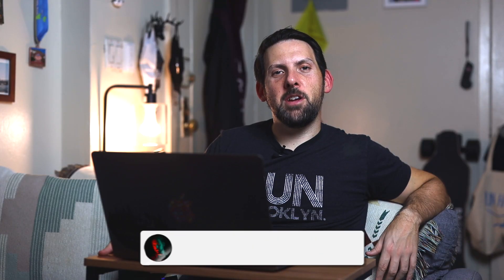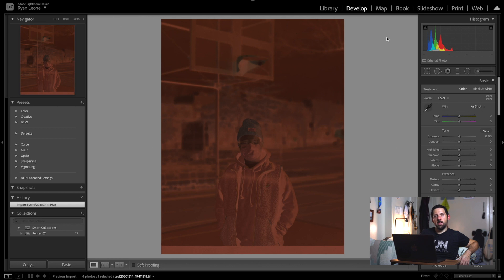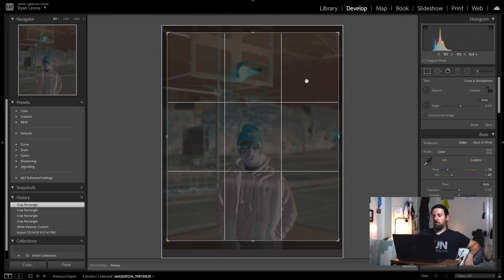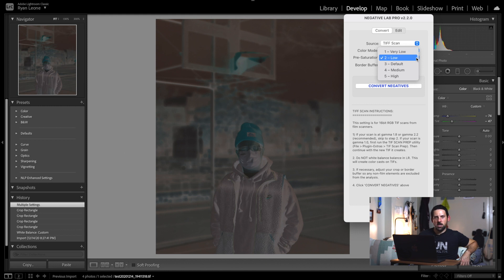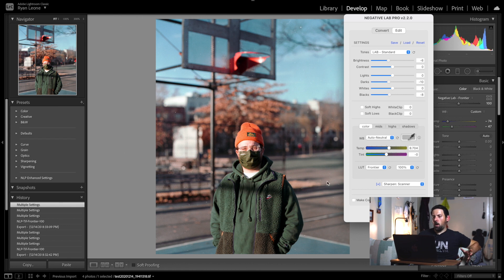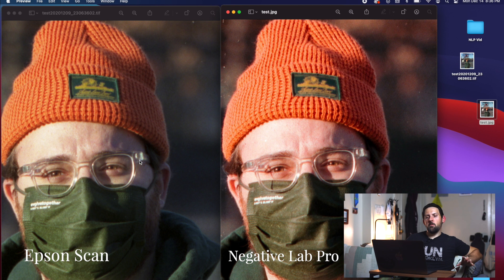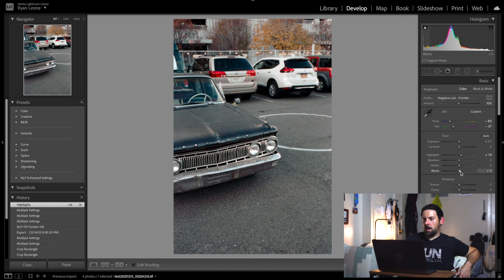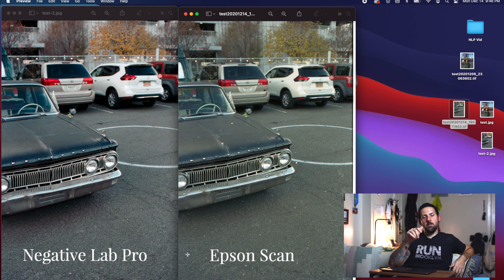Negative Lab Pro Tutorial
In this video I talk about and give a little Negative Lab Pro Tutorial. I just started using Negative Lab Pro this week and I'm in love with it. i used to use Epson Scan and I will never look back. Let's review the difference.

Instagram.com/ryanjleone